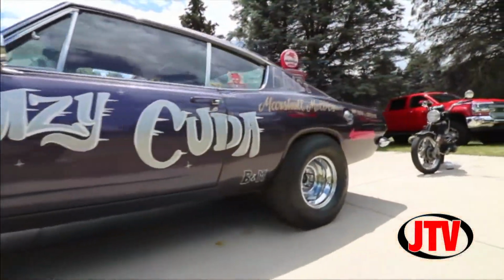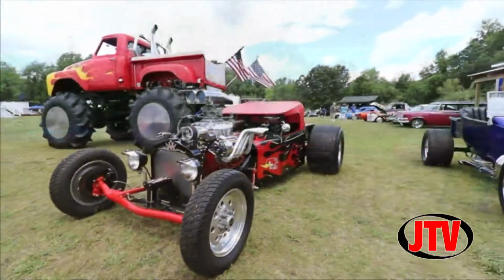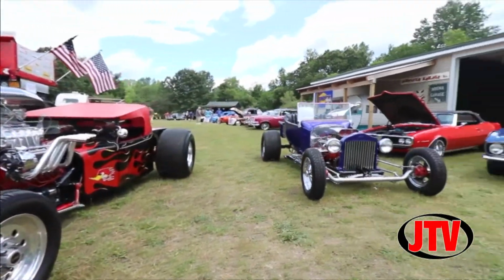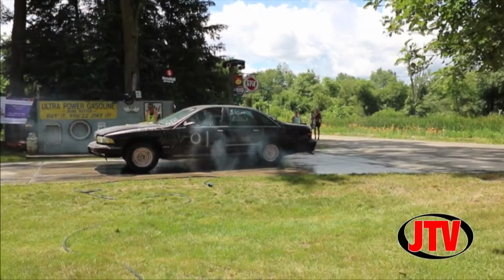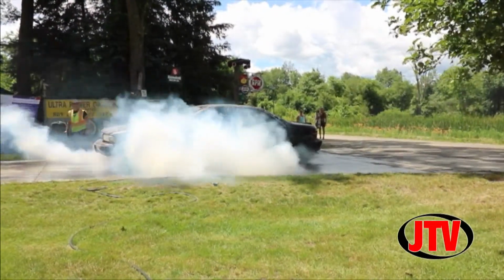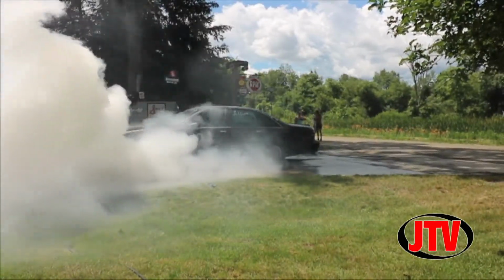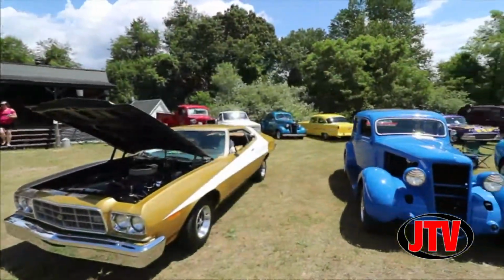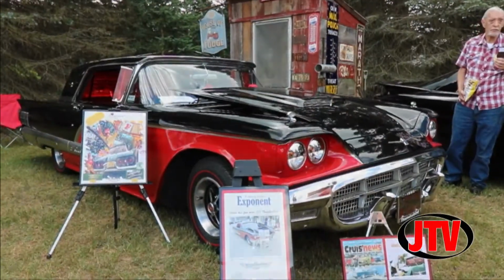Marshall Motors Cancer Benefit Cruise-In This Saturday